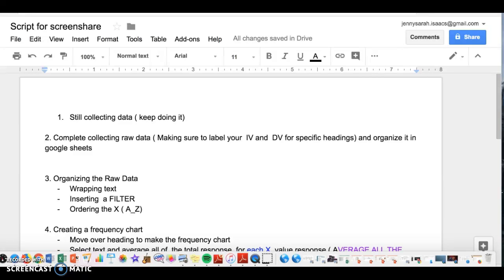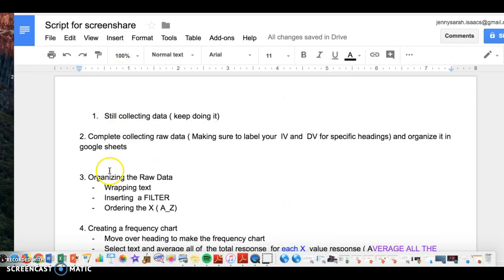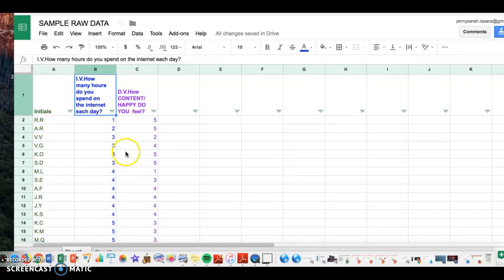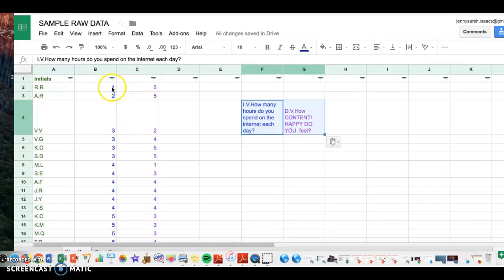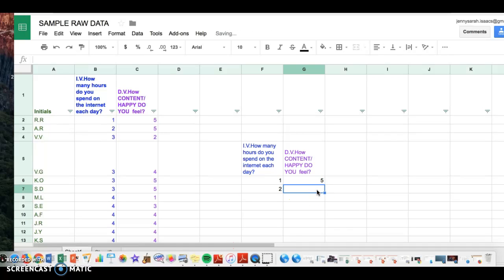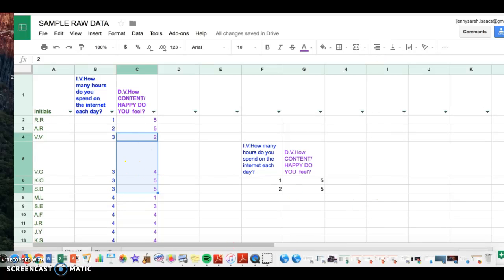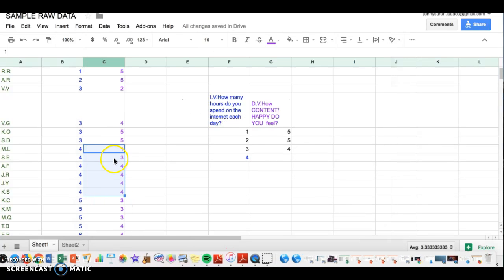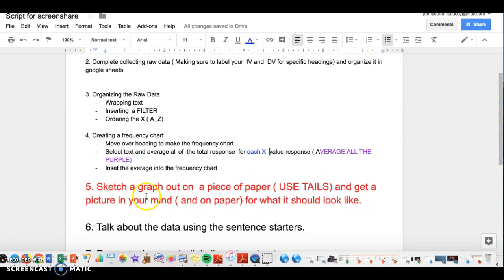FREQUENCY CHART ( IV AND DV)